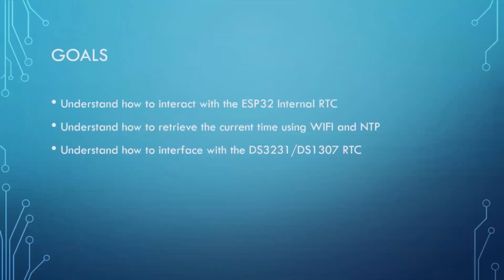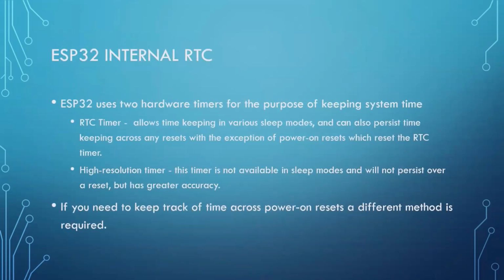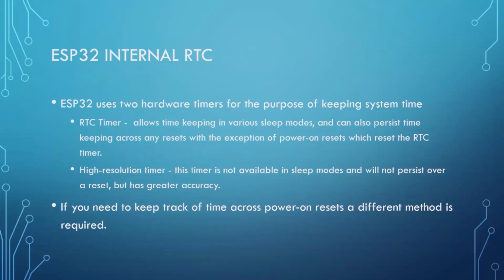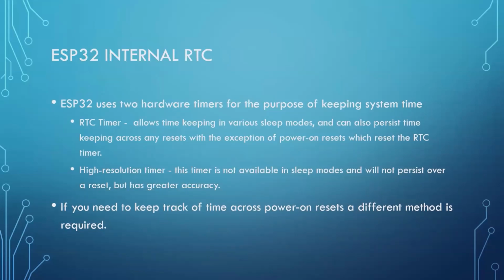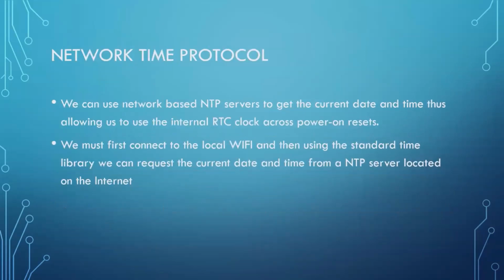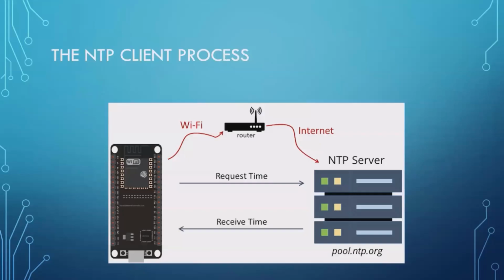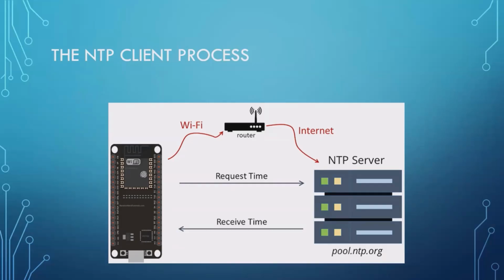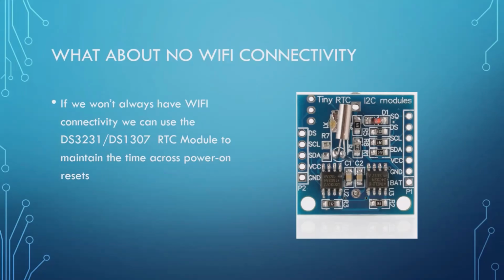Episode-020 Session 10 Overview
Session 10 Overview and an review of the ESP32 interna Real Time Clock, the Network Time Protocol and an external Real Time Clock module.

00:00 Introduction
01:09 Session Goals
01:46 ESP32 Internal RTCs
03:08 Network Time Protocol
04:24 Using a RTC Module